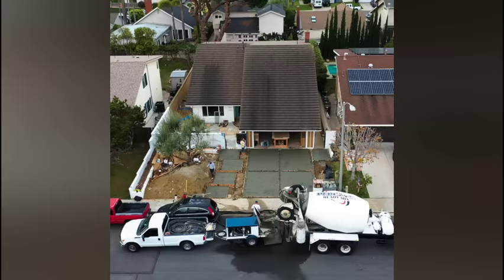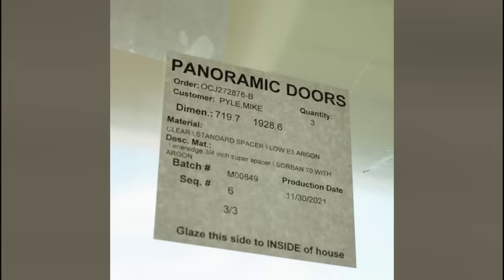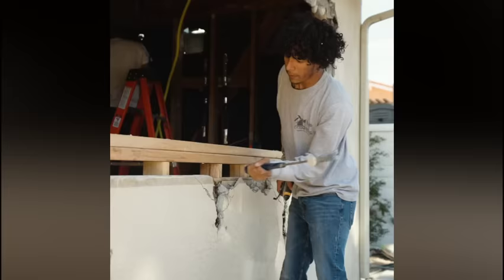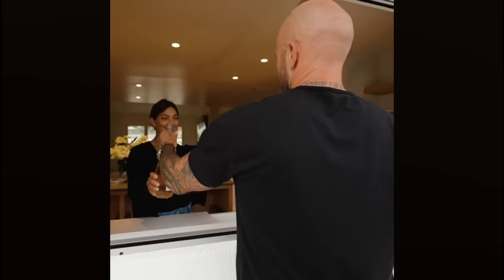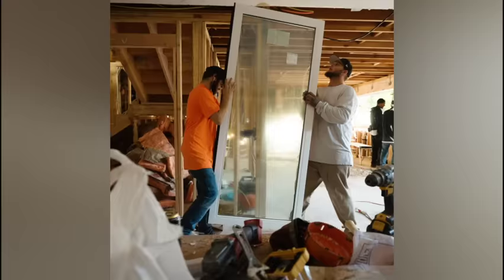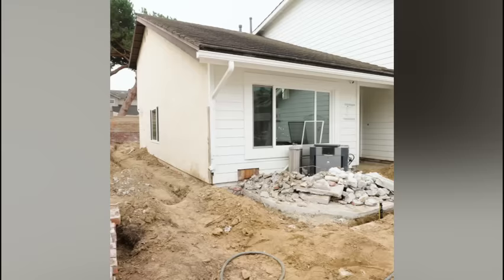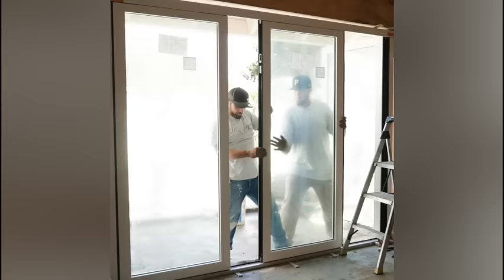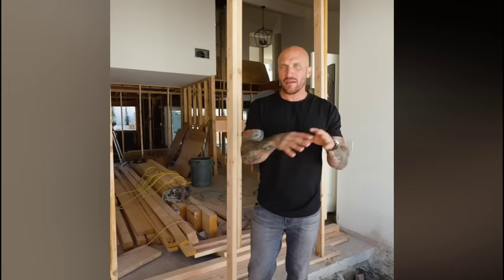Mike Pyle Panoramic Door installation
Mike Pyle of Mike Pyle Designs shows off his personal remodel and the Panoramic Doors folding doors and window he and his team installed. See the "before and after" and learn why Panoramic Doors was chosen for this impressive remodel to open up his home and expand his living/entertainment areas.